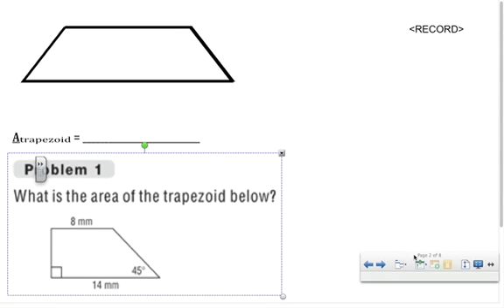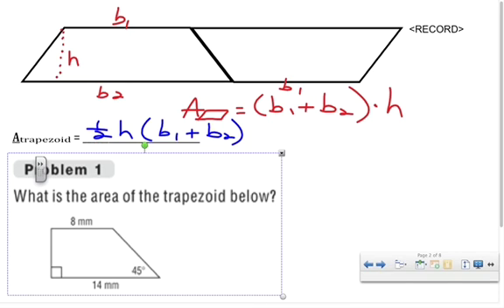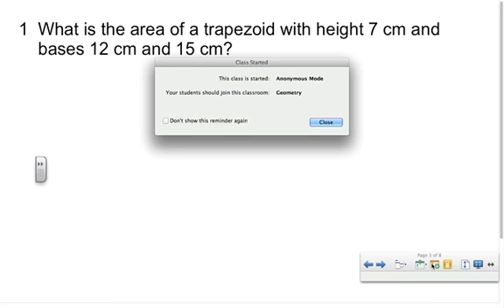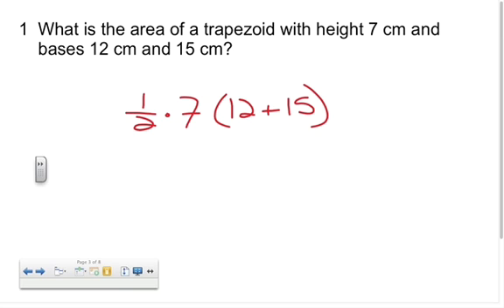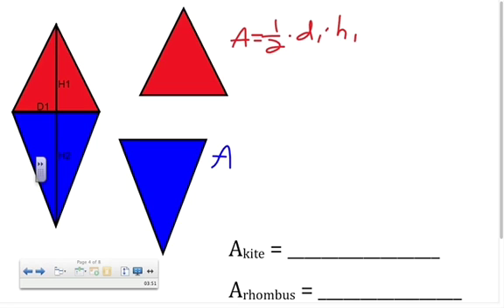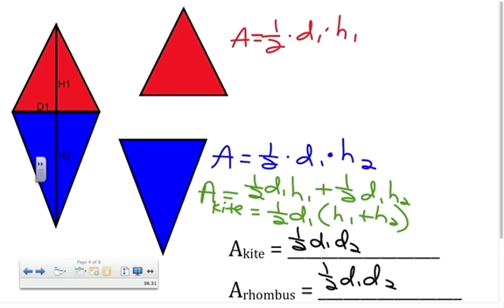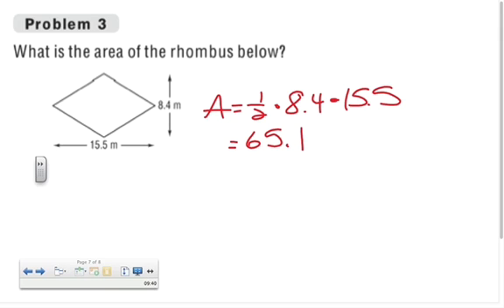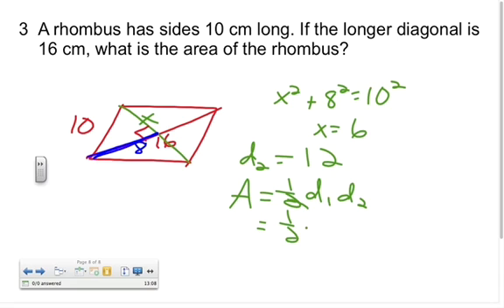Area Trapezoids Kites and Rhombi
Lesson Video "Area of Trapezoids, Kites and Rhombi", taught by Mrs. Clouse at River Ridge High School